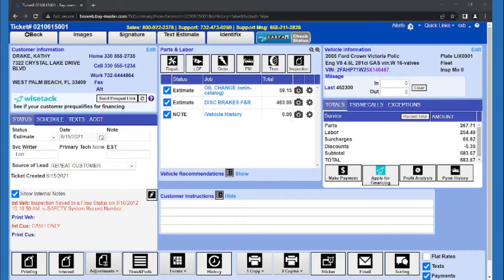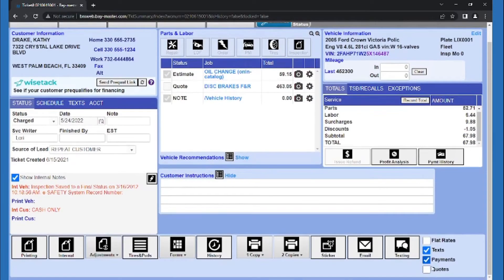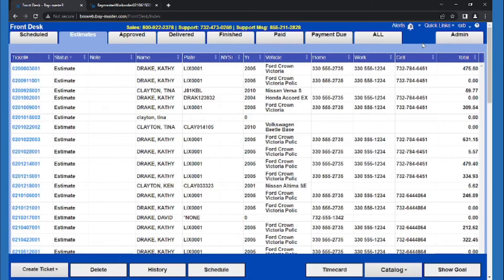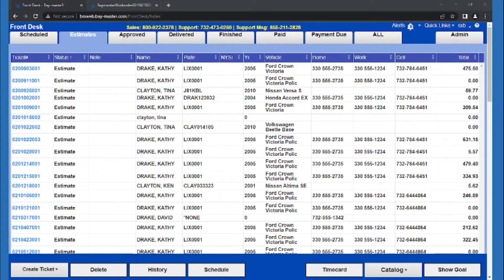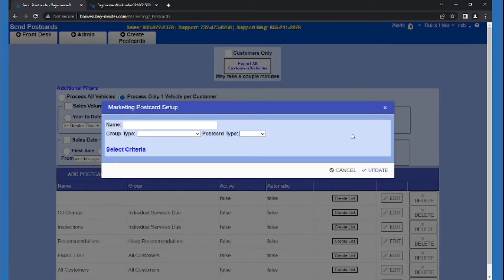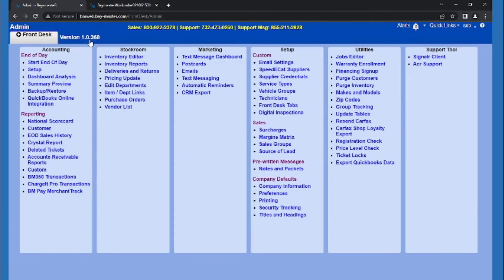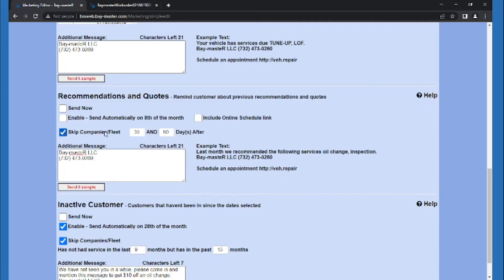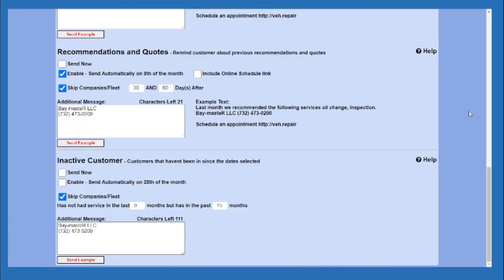Quoted Jobs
Bay-master Quoted jobs